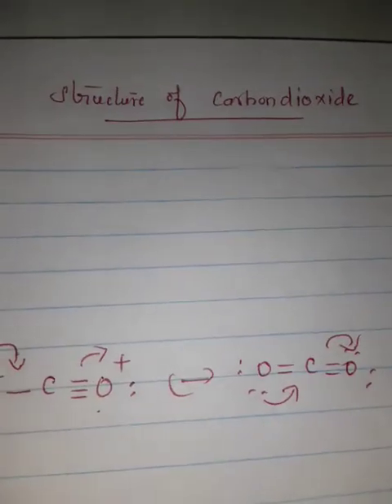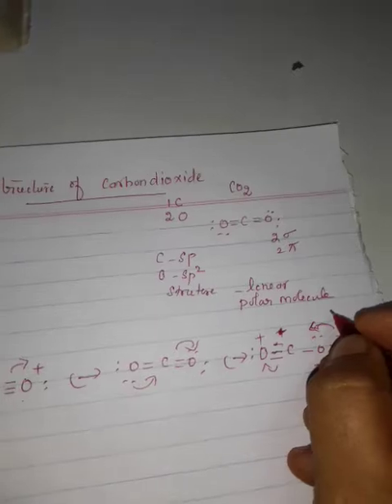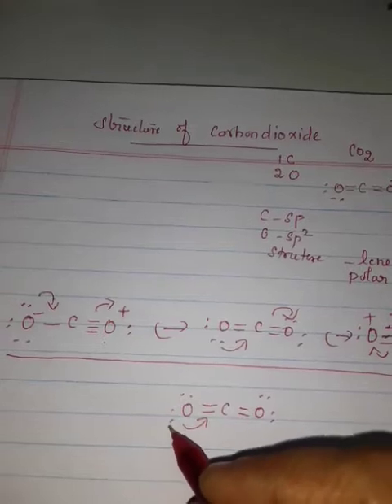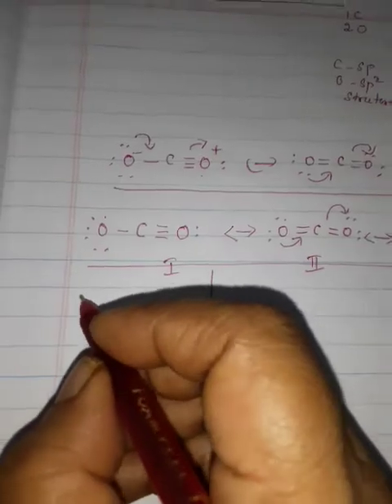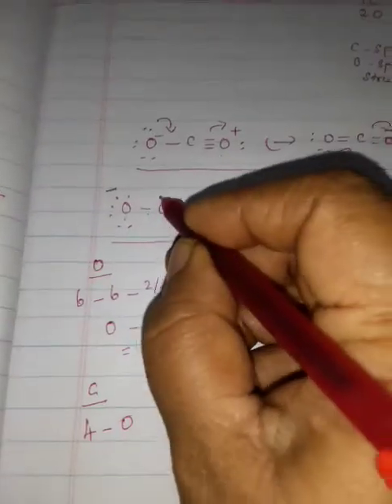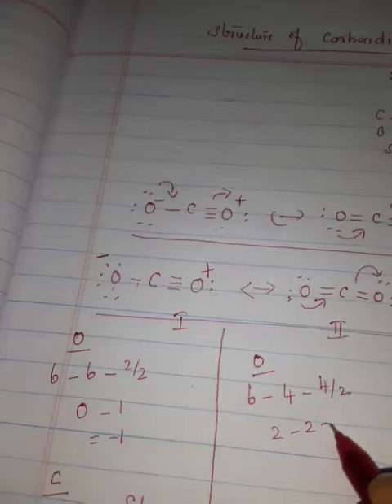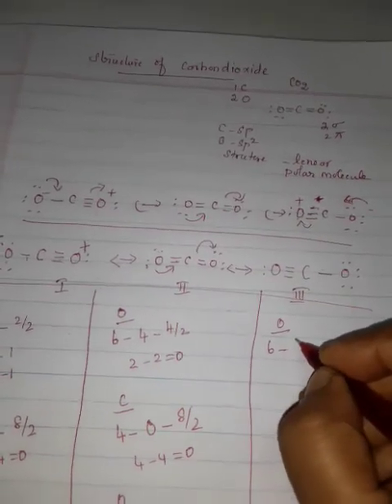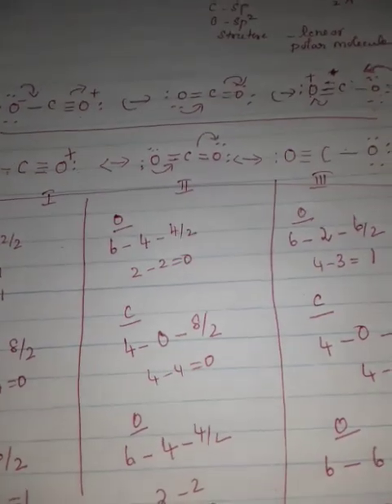p block elements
Structure of  Carbon dioxide